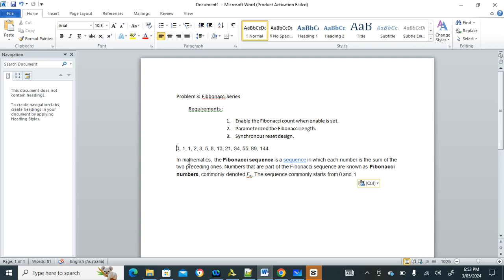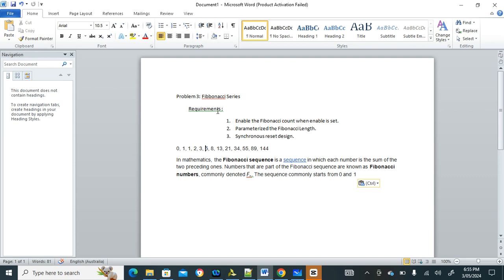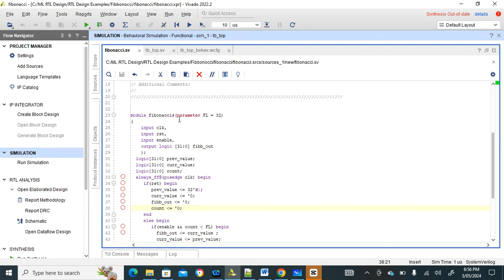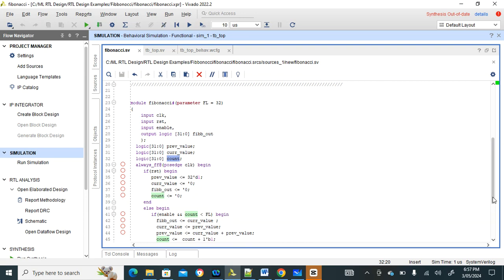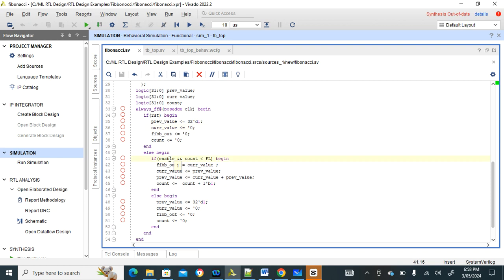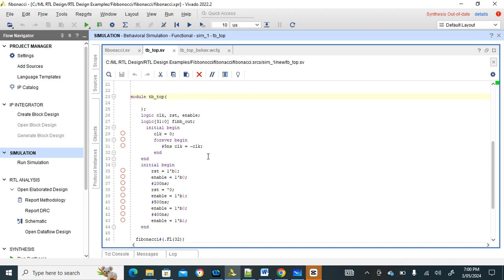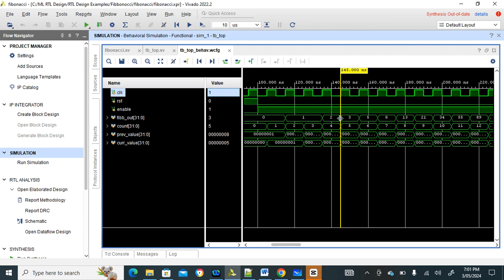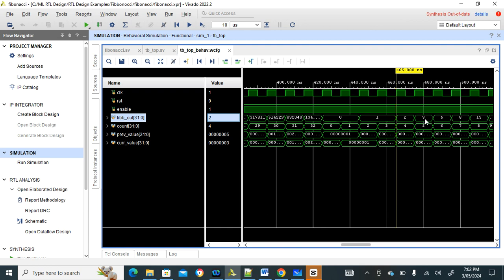P3: Fibonacci Series in Verilog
Problem 3: Fibbonacci Series
          Requirements :
1. Enable the Fibonacci count when enable is set.
2. Parameterized the Fibonacci Length.
3. Synchronous reset design.
0, 1, 1, 2, 3, 5, 8, 13, 21, 34, 55, 89, 144
In mathematics, the Fibonacci sequence is a sequence in which each number is the sum of the two preceding ones. Numbers that are part of the Fibonacci sequence are known as Fibonacci numbers, commonly denoted Fn . The sequence commonly starts from 0 and 1